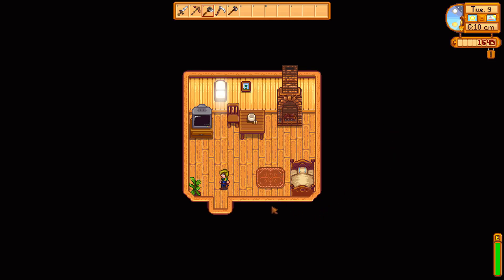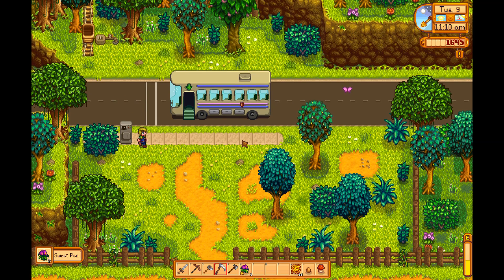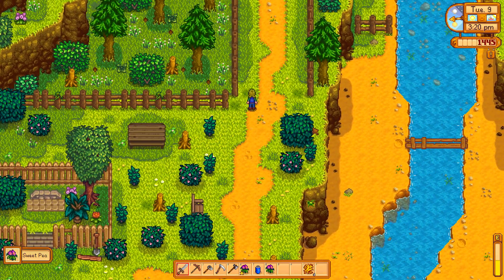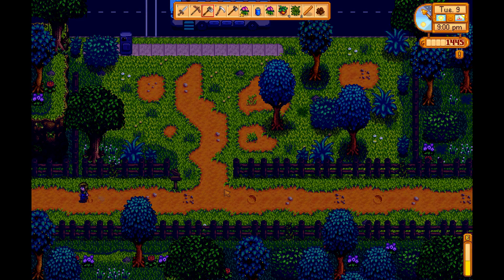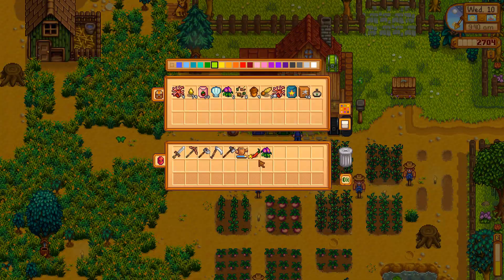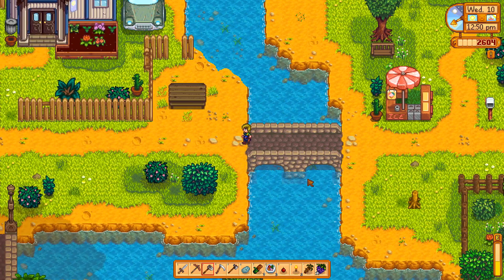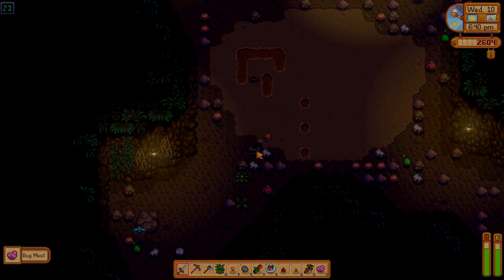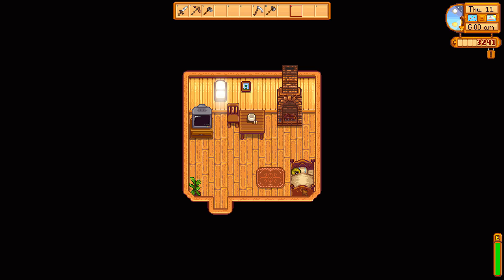Stardew Valley 2019 Conservatory By Christmas E19 Questing & Descending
Welcome to Series 3 of Stardew Valley, my first attempt at a challenge. I am playing the updated version 1.3.32

Stardew Valley is an open ended countrylife RPG. You abandon Life in the city when you inherit your grandfather's farm.

Game : Stardew Valley

Developer : Eric Barone (Concerned Ape) @concernedape

Publisher : Chuckle Fish

This is a 'Lets play' of Stardew Valley. It is family friendly video with no swearing. It is suitable for people who would like to learn how to play vanilla minecraft.

ThePlayer I mention in the Videos is TheDawgMiner